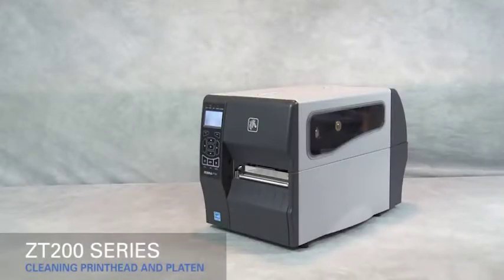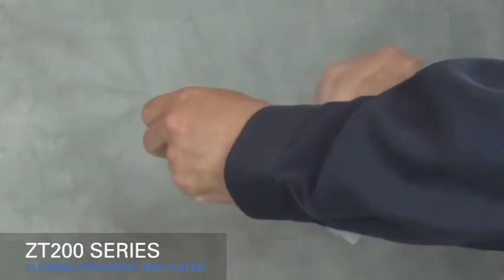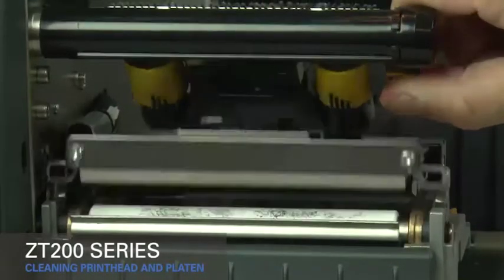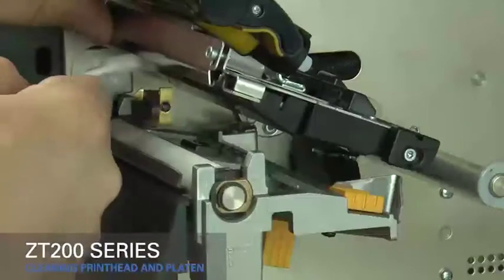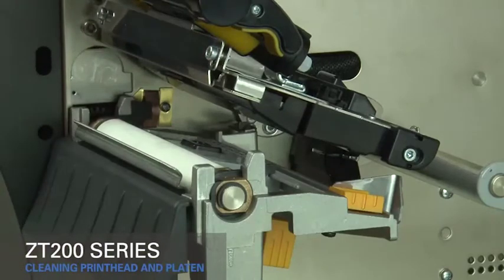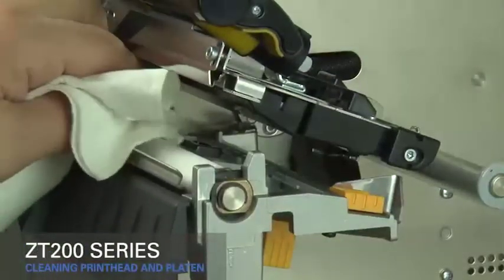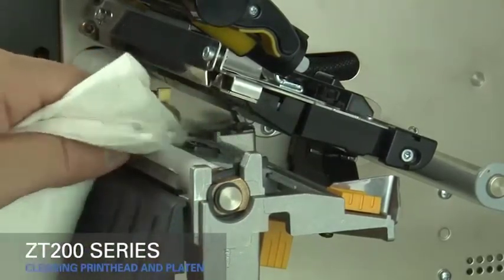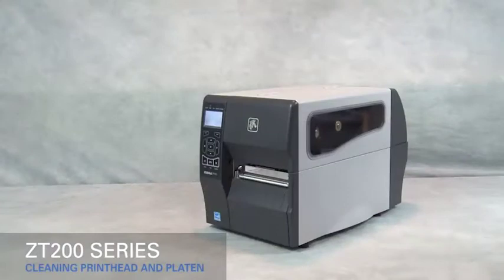Limpieza cabezal y rodillo Zebra ZT200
Limpieza del cabelzal y del rodillo de impresion de las impresoras de etiquetas Zebra ZT220 y Zebra ZT230. ARES Soluciones de Identificación